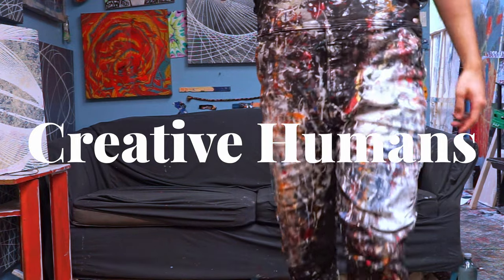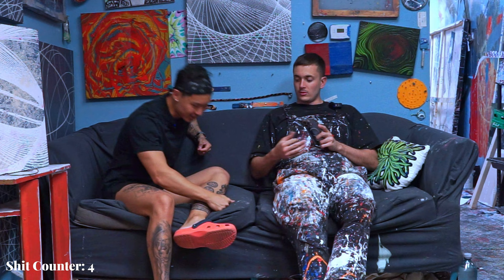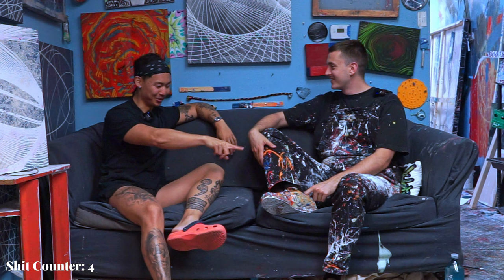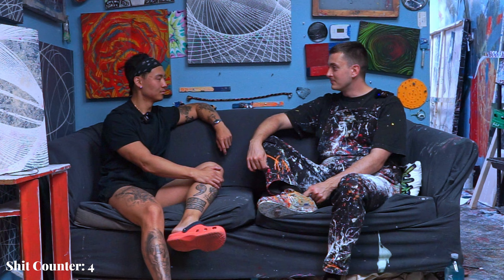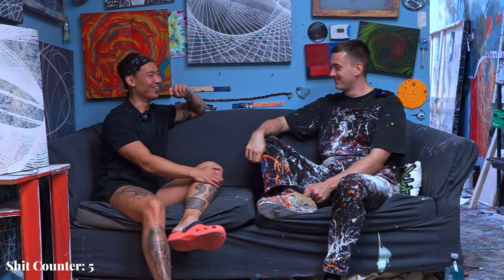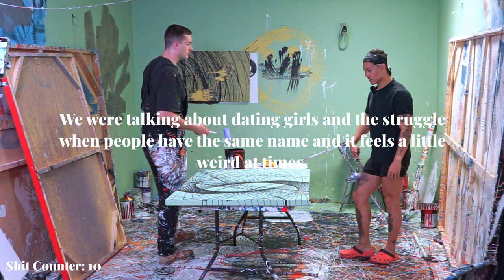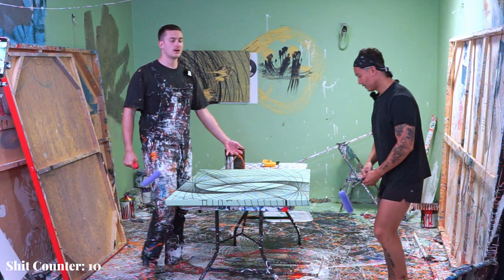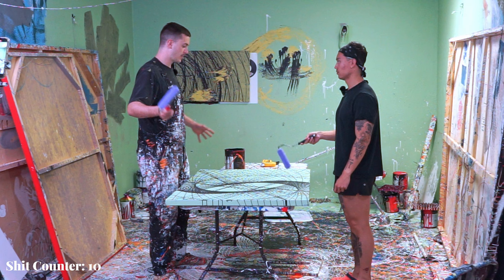The Viral Tik Tok Artist That Swung His Way To Success | Creative Humans: Colescolor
0:36 Intro
1:40 How did you get started?
3:55 What does painting mean to you?
7:17 Dealing with negative comments
10:10 Coles dad wrecks hater
12:44 People pleaser
18:22 Listening to reply vs understand
19:13 What's been the hardest part of being a big artist on social media
26:02 Cole is a reliable friend
29:47 Cole's height
32:43 Other people finding out Cole's height
33:42 When did you realize you're a real artist
35:57 Cole being a good friend
38:23 People leaving weird comments
41:00 Never had a surprise party
43:03 Creating art in isolation
46:59 Favorite pieces
49:50 Coles tattoo tour
55:58 My mini tattoo tour as a collector
58:46 My semi colon tattoo reason
1:03:13 Being an open person allows others to open up
1:07:48 Colescolor favorite color
1:10:09 Coloescolor hates sports team colors
1:11:11 Simple art is harder
1:12:13 Running for mental health
1:16:12 Can you predict swing pattern with pendulum painting
1:19:13 Second painting
1:21:23 When do you know your painting is done?
1:25:02 What Cole looks for in his patterns

In this episode, we chat with Cole Newman, a Dallas based artist & social media star with over 1 Million followers on Tik Tok who sprang to popularity with his pendulum painting art. We unveil the person behind the profile by exploring his creative process, how he deals with online negativity, and his struggles with fame.

Hope you enjoy this conversation between two humans.
Socials

Microphone System
Camera Strap
Camera Bag